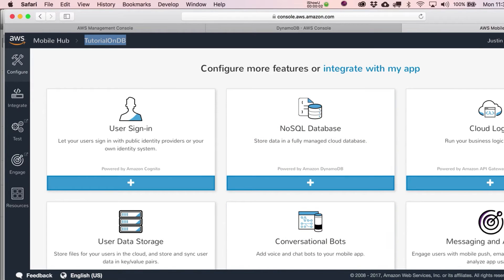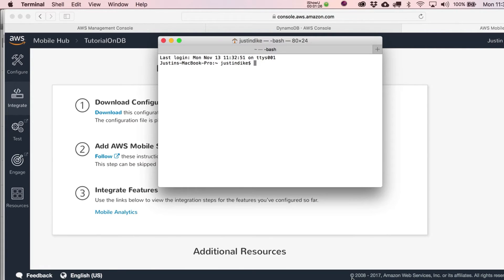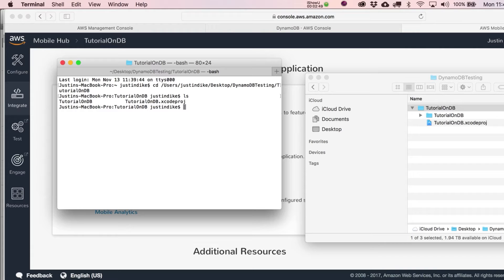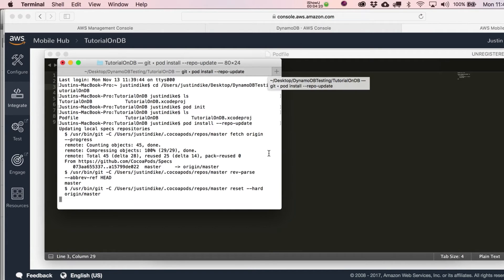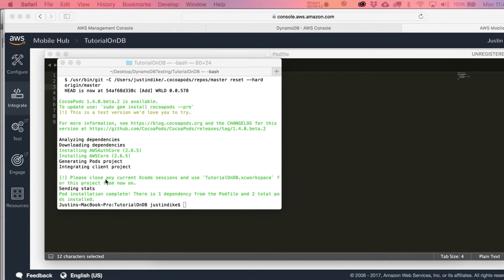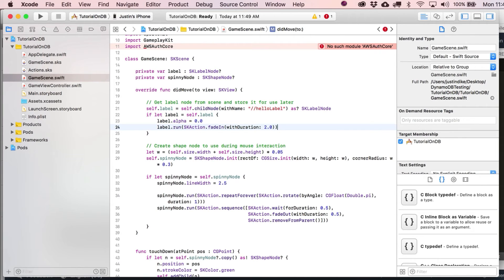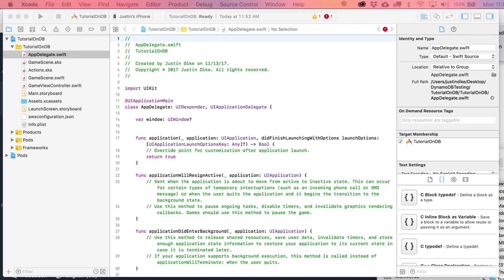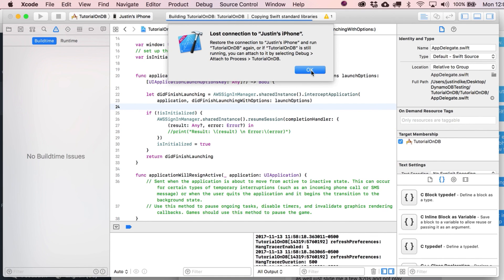Using AWS DynamoDB with Swift 4 - Part 2 - Add AWS Mobile SDK using Cocoapods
In this second video we will go through the setup process described here...

... which will involve using Terminal to install Cocoapods , editing the Podfile, adding the core AWS Mobile SDK to Xcode project, importing the awsconfiguration.json .

Once finished you'll have an Xcode project with the AWS Mobile SDK, which can be updated quickly via Terminal with the latest frameworks and requirements based on your Podfile.

Next video we will get into using the actual DynamoDB!